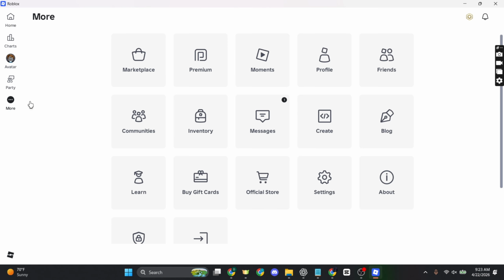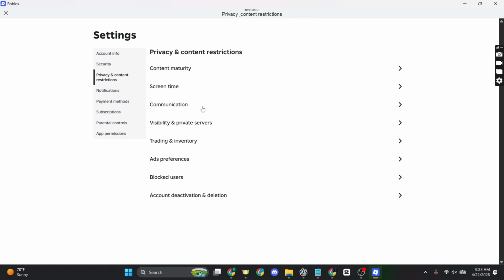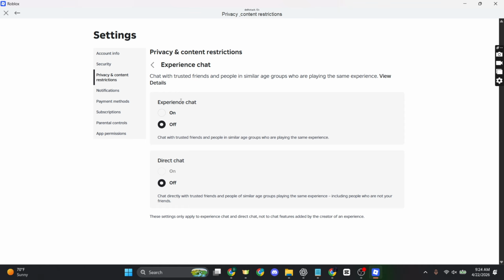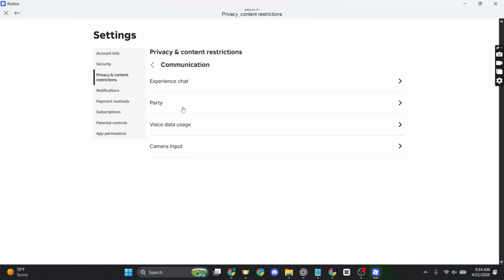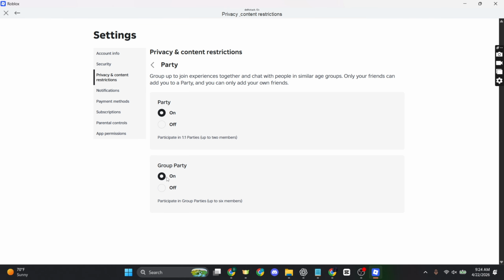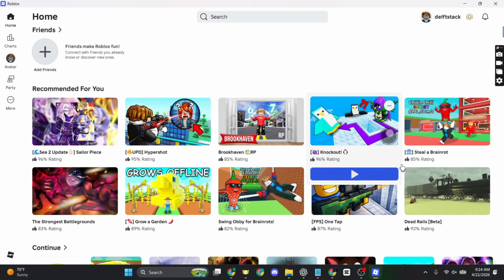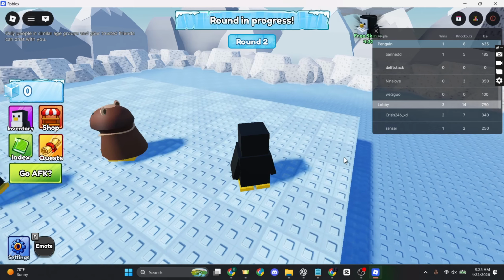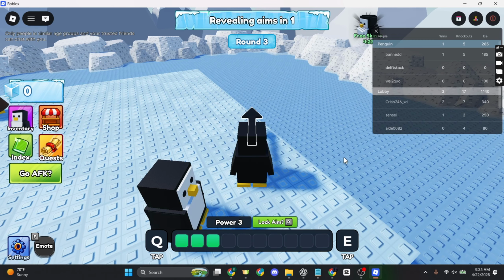Fix Roblox Chat Not Working Step-by-Step Guide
Fix the "can't chat" issue in Roblox by adjusting privacy and communication settings 🔧. This tutorial is perfect for users who can't see or use chat while playing Roblox games.

Follow simple steps to enable chat features, update communication settings, and restore full in-game chat functionality.

✅ Access Roblox settings outside the game
✅ Navigate to privacy and communication options
✅ Enable Experience Chat and Direct Chat
✅ Adjust party and group chat settings
✅ Fix chat issues by signing out and back in

⏳ Timestamps
⏱ 00:00 – Introduction
⏱ 00:15 – Leave Game and Open Settings
⏱ 00:25 – Go to Privacy and Communication
⏱ 00:38 – Enable Chat Settings
⏱ 01:07 – Rejoin Game and Final Fix

Roblox - More - Settings
Settings - Privacy and Content Restriction
Communication - Experience Chat - On
Communication - Direct Chat - On
Party Settings - Party - On
Party Settings - Group Party - On

📌 Summary
This tutorial shows how to fix Roblox chat not working by enabling communication and privacy settings. By turning on chat features and re-logging into your account, you can restore in-game chat and messaging functionality بسهولة.